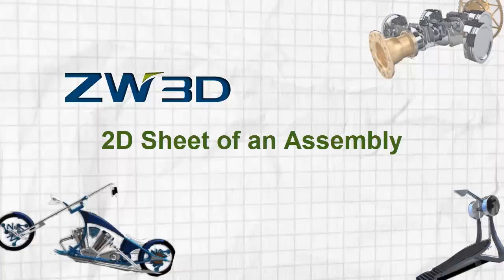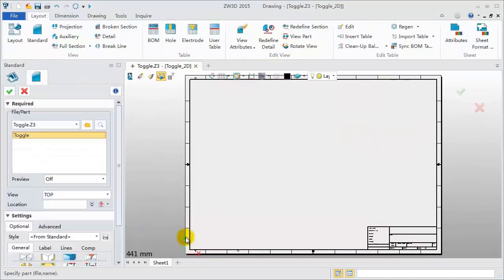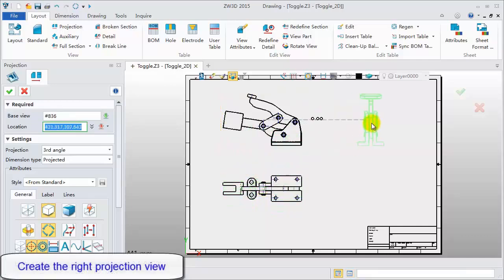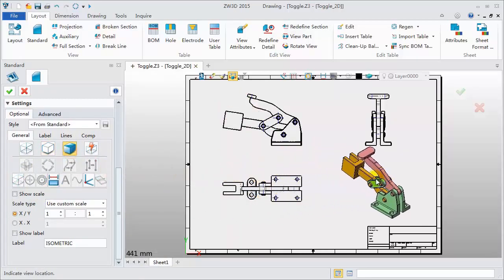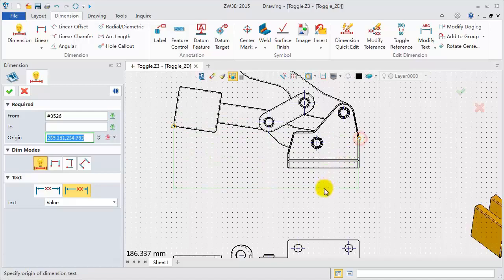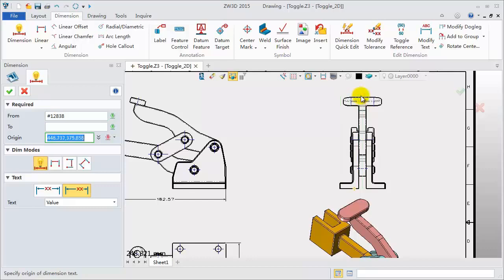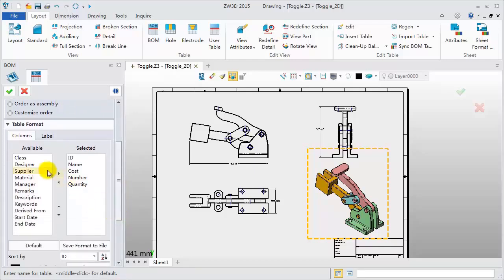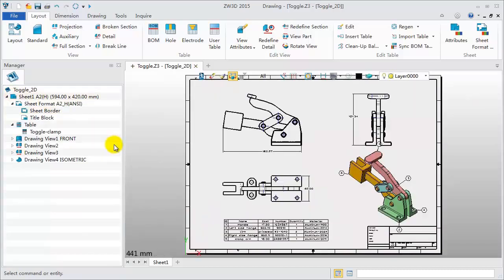ZW3D CAD Tutorial 12: 2D Sheet of an Assembly